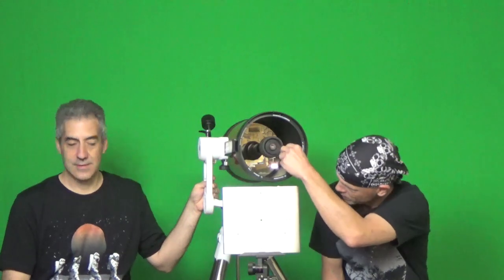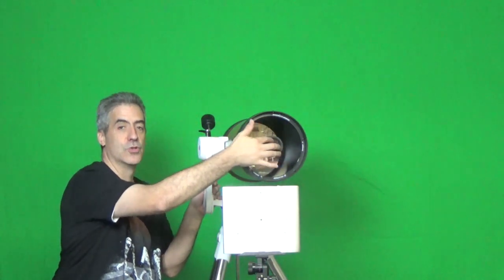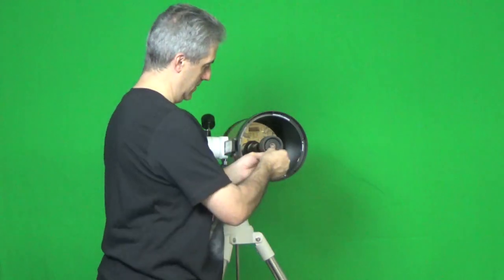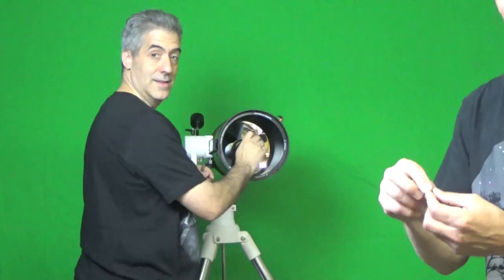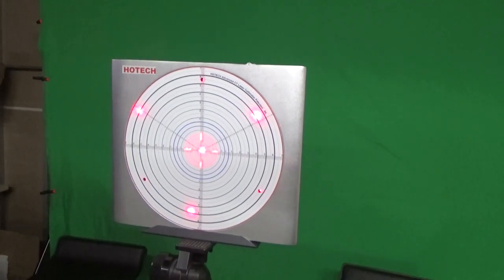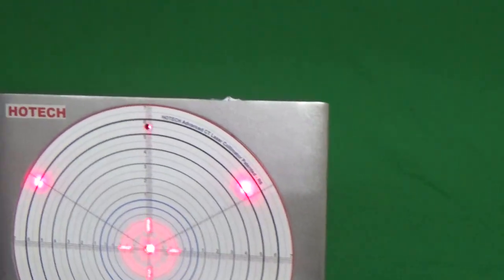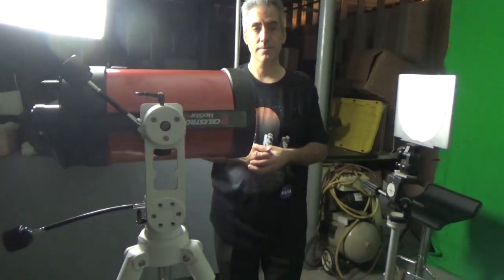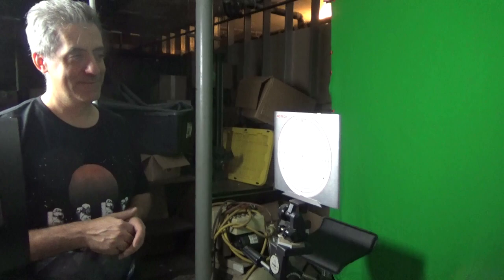How to install Bob’s Knobs and Collimate using the Hotech advanced CT Collimator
Bobs Knobs installation and a collimation of a Celestron Nexstar 8SE using a Hotech.Thank you to Jeff and everybody @ Camera Concepts and Telescope Solutions in Stony Brook, NY